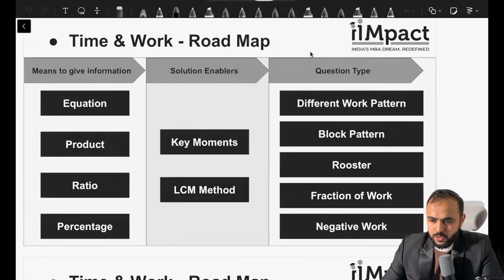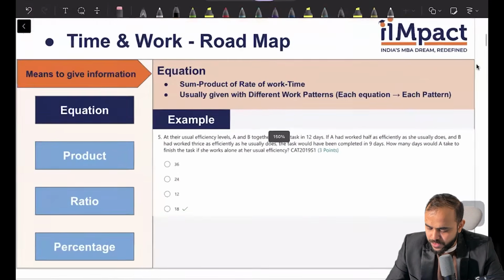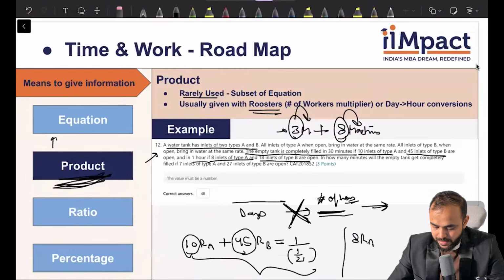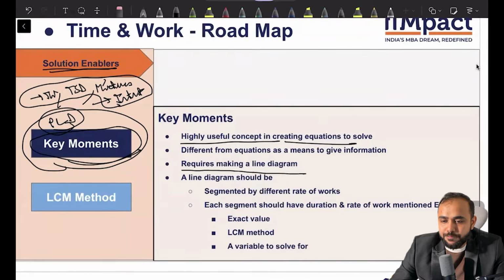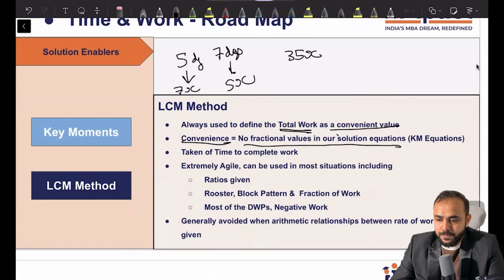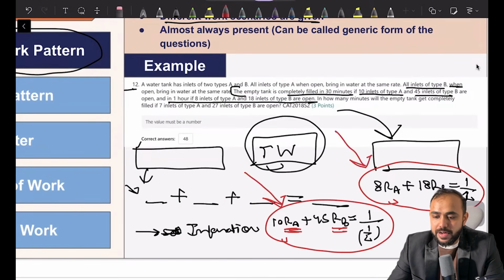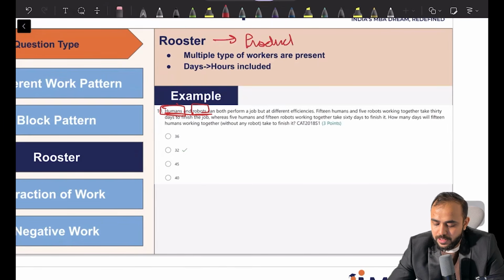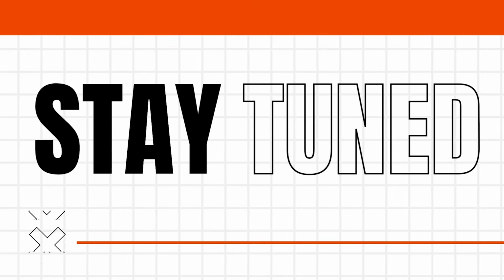Framework to ace all CAT Time & Work Questions | CAT 2025 | Quant Revision | Part 13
In this lecture, we dive deep into Time & Work, one of the most crucial and high-yield topics for CAT 2025.

🎯 Designed and taught by 100%ilers, this session ensures you can tackle any question with speed and accuracy.